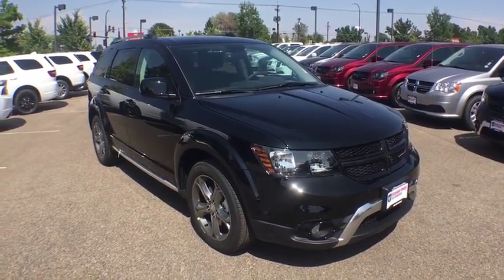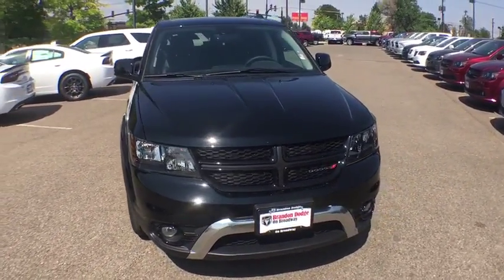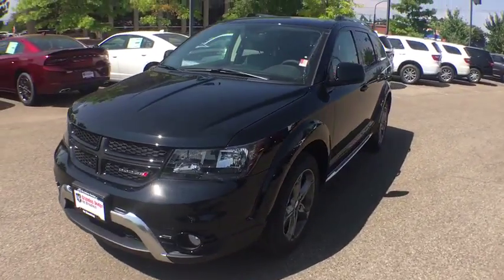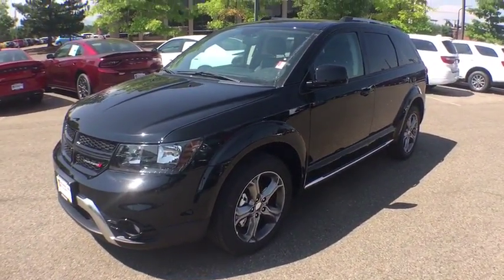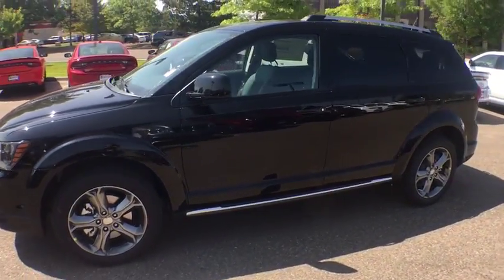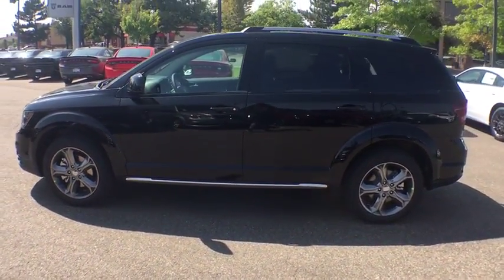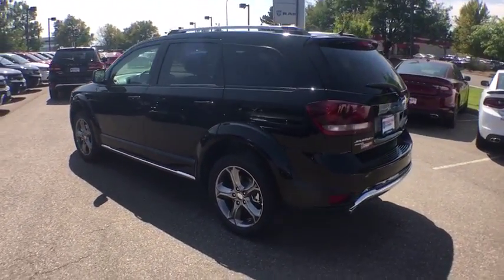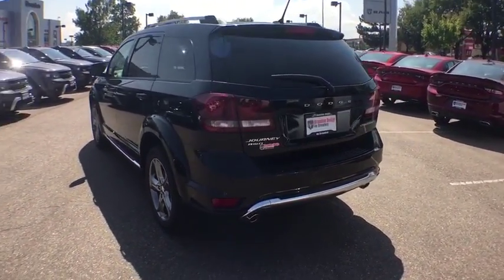2017 Dodge Journey Denver, Littleton, Aurora, Parker, Colorado Springs, CO D5057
2017 Dodge Journey

Brandon Dodge
5600 S Broadway